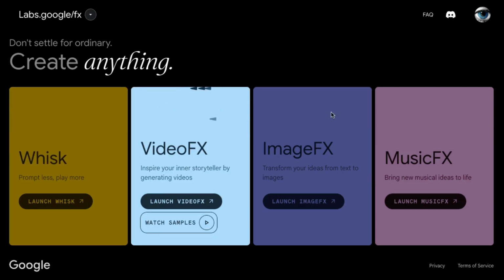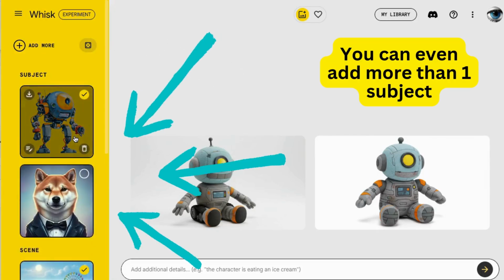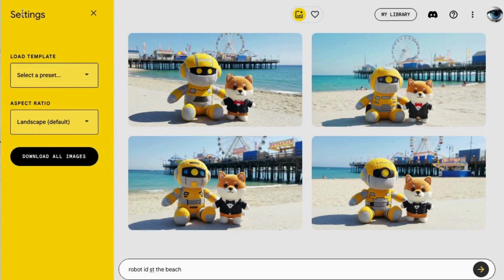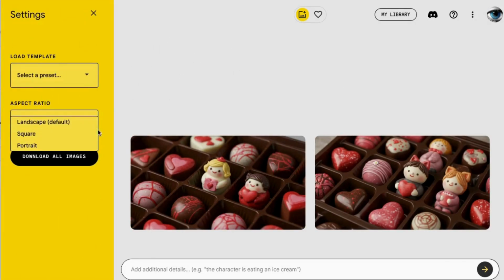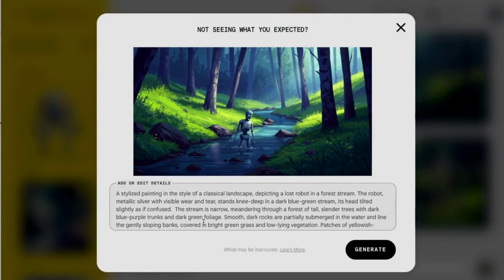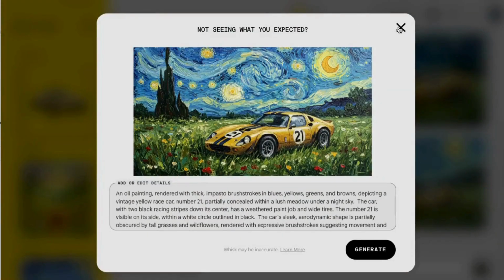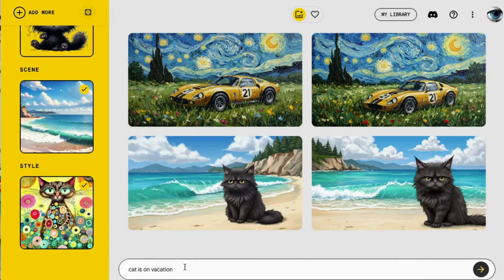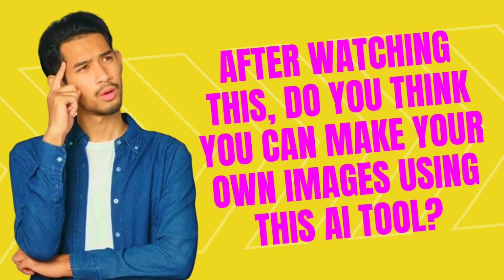Forget Complicated Prompts This AI Changes Everything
This Amazing AI Tool Creates Stunning Images Easily for FREE

Okay, you know how generating AI images usually requires crafting just the right prompt? And how sometimes it feels like you need a PhD in Prompting  just to get what you actually want? 🤦‍♀️ Well, this  AI tool is changing the game!

Links:
Creative Fabrica (This is where I got all my example art to use in this video)

Ever wished you could find the perfect AI-generated image without writing a million prompts that make you feel like you’re decoding an ancient spell book? 🤯

✨ In this video, you’ll learn:
✅ What this AI tool is (and why it's kind of a big deal)
✅ How to create mind-blowing AI images without complicated prompts (spoiler: it’s ridiculously easy!)
✅ Why this tool is a total game-changer for creatives, business owners, and, well… anyone who loves AI magic
✅ How this tool can save time, effort, and creative energy

This tool is fast, easy, and seriously impressive—so let’s dive in and see how it works! Seriously, this AI is doing things I never thought possible—and I can’t wait to show you!

📢 Question of the Day: What’s the first thing YOU would create using this AI tool?

If you’re a content creator, YouTuber, or business owner, this is the perfect solution for making eye-catching visuals without extra costs! Watch now & start creating stunning AI art for your videos today!

TIME STAMPS:
00:00 - Introduction
0:22 - Opening the tool
0:44 - Made an AI Plushie
0:57 - Making New Art Examples
4:10 - Conclusion

💬 Have you tried Google Whisk yet? Drop a comment and let me know what you think!